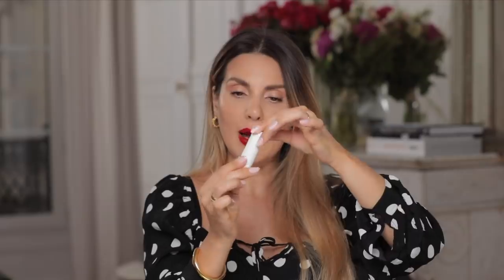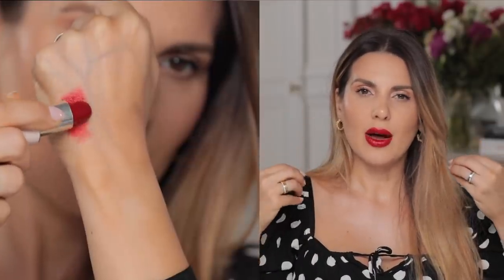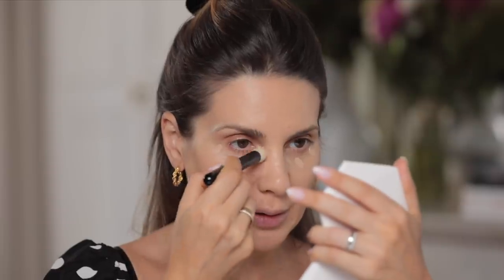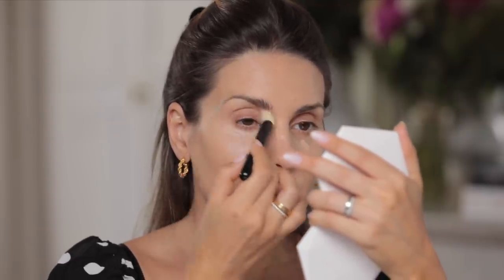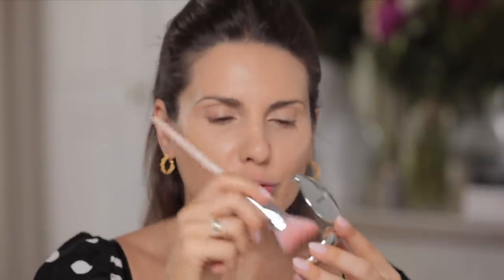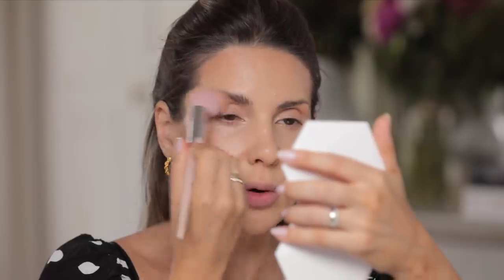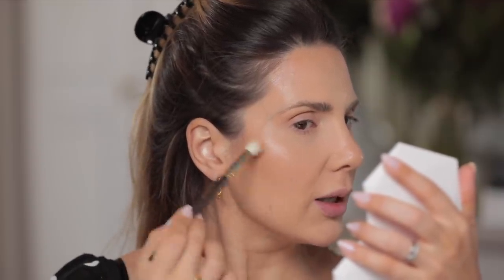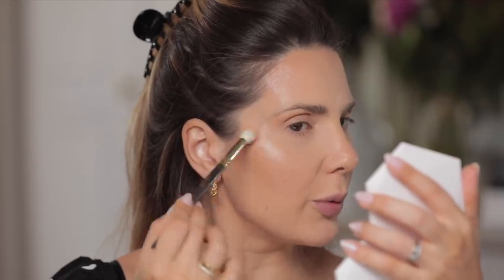My red lipstick with La Bouche Rouge | ALI ANDREEA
►  PRODUCTS MENTIONED ( US Links)

KVD Beauty
Good Apple Foundation Balm in 033

Jouer
Essential High Coverage Liquid Concealer in  shade Macadamia

Laura Mercier
Translucent Loose Setting Powder

Nars
Euphoria Eyeshadow Palette

Lancome
Mascara Primer

Lancome
Mascara Hypnose in Deep Black

Huda Beauty
Bomb Brows in shade 05 Medium

Benefit
24h Brow Setter

La Bouche Rouge
Highlighter La Lumiere

La Bouche Rouge
Andreea’s Red Lipstick

►  PRODUCTS MENTIONED (EU)

KVD Beauty Good Apple Foundation Balm
Shade: 033

Jouer Essential High Coverage Liquid Concealer
Shade: Macadamia

Nude Envie Cream Bronzer
Shade: Stellar

Huda Beauty BombBrows Microshade Brow Pencil
Shade: 05 Medium

La Bouche Rouge Highlighter
Shade: La Lumiere

La Bouche Rouge
Andreea’s Red Lipstick

Top is Faithful to the Brand